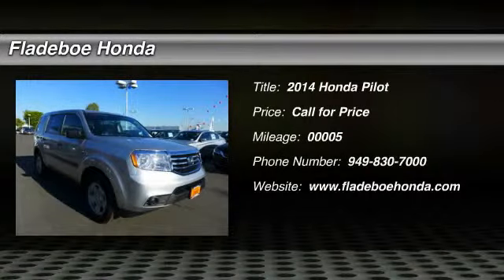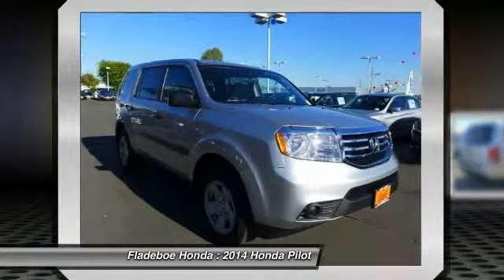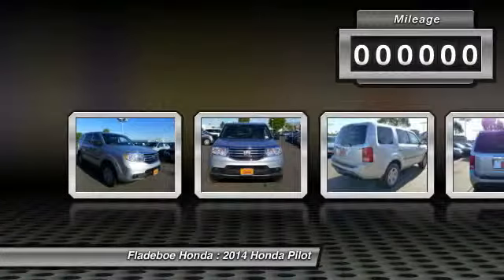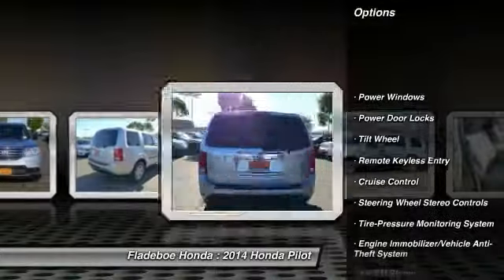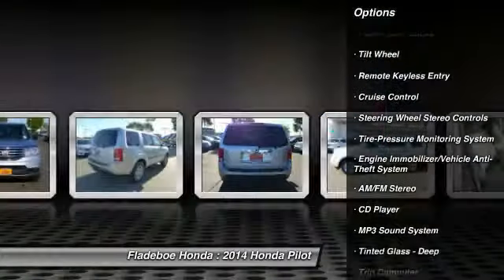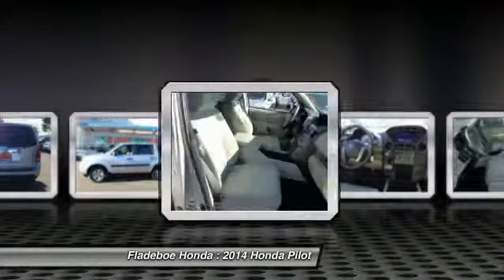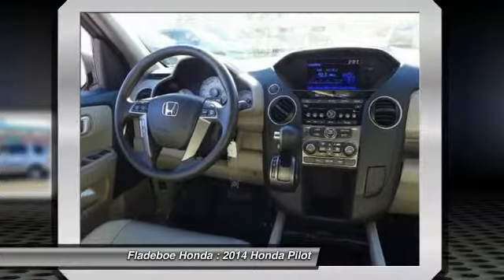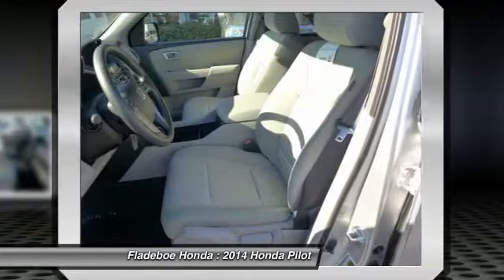2014 Honda Pilot Irvine Orange County PL4190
Fladeboe Honda
16 Auto Center Dr

Don't miss this 2014 Honda Pilot. It's equipped with Automatic transmission and features a SX exterior. With 5 miles, You'll want to take this car home. Make a great choice today.